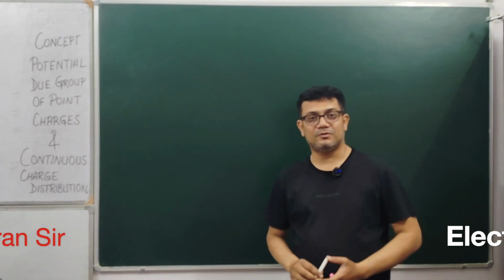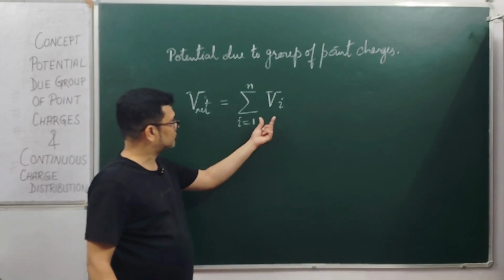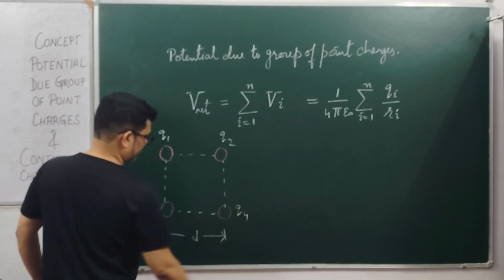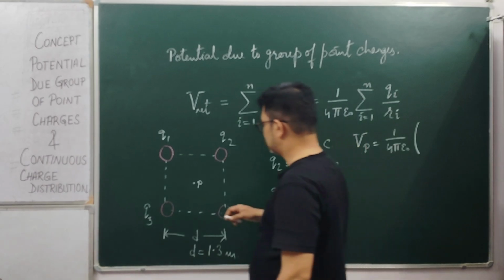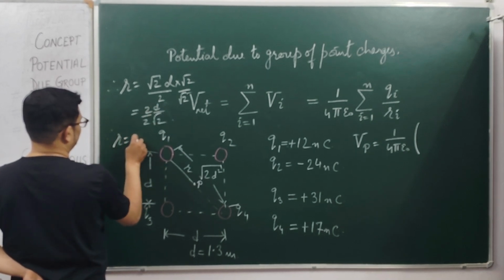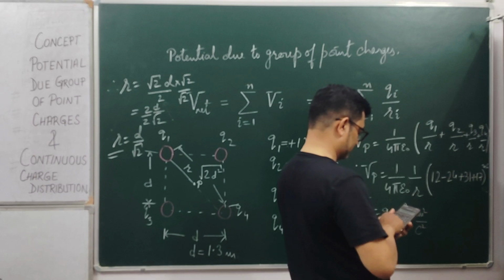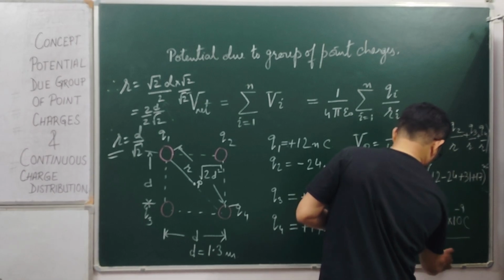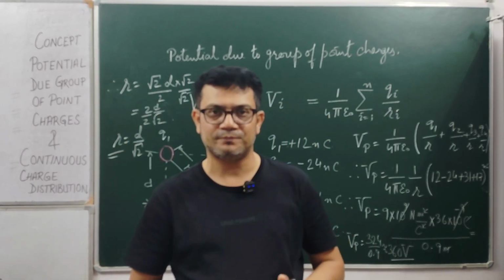Electric Potential from a Group of Charges | Superposition Principle | Class 12 Physics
✔ Board-Oriented Concepts with Competitive Exam Depth
✔ Frequently Asked Examination Questions
✔ Common Mistakes Students Should Avoid

✅ CUET Science Aspirants

✅ Olympiad Aspirants

✅ IB Diploma (IBDP) Physics Students

✅ Cambridge IGCSE & A Level Physics Students

✅ Edexcel International Physics Students

✅ International School Students Across the World

✅ First-Year Engineering Foundation Learners

## 🌍 Why This Lecture Is Valuable

Electric Potential due to Multiple Charges is one of the most fundamental concepts in **Electrostatics**. A deep understanding of this topic makes it much easier to study advanced concepts such as:

🔹 Equipotential Surfaces

🔹 Electric Field and Electric Potential Relationship

🔹 Electric Dipoles

🔹 Capacitors

🔹 Electrostatic Equilibrium

🔹 Applications of Electrostatics in Engineering, Medicine and Technology

The lecture emphasizes **conceptual understanding rather than memorization**, enabling students to confidently solve both theoretical and numerical problems.

## ⭐ What Makes This Lecture Different?

✔ Crystal-clear conceptual explanations

✔ Step-by-step mathematical derivations

✔ Real-world physical interpretation

✔ High-quality diagrams and visual learning

✔ Strong emphasis on conceptual clarity

✔ JEE Main & Advanced problem-solving approach

✔ NEET conceptual strengthening

✔ International curriculum relevance

✔ Exam-oriented tips and common mistake analysis

✔ Designed for beginners as well as advanced learners

## 🚀 About This Physics Learning Series

This lecture is part of a complete Physics learning program covering **Class 11 and Class 12 Physics**, carefully structured to help students master every concept from the basics to the most advanced applications.

The series includes:

• Complete Concept Lectures

• NCERT-Based Explanations

• Advanced Concept Builders

• NEET Preparation

• CUET Preparation

• Important Derivations

• Practical Applications of Physics

## 🔍 High-Ranking YouTube Keywords